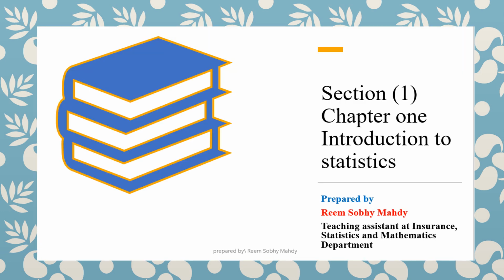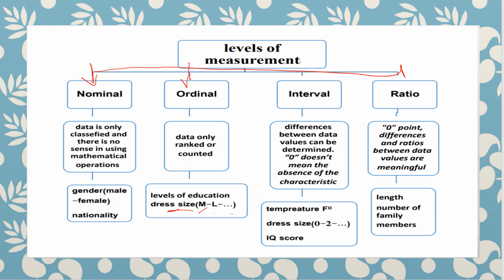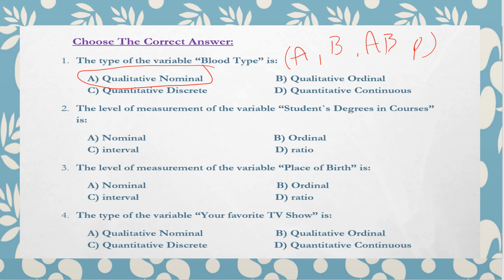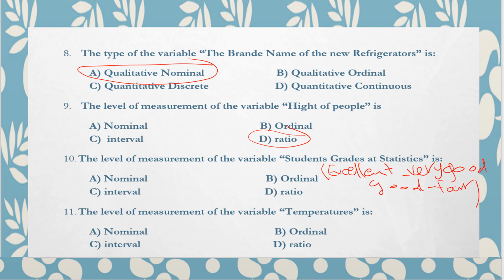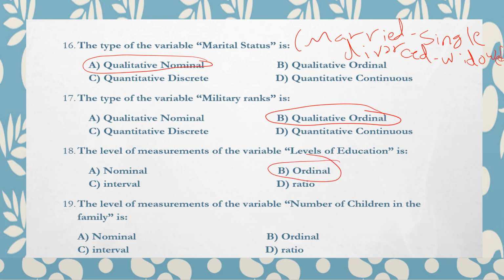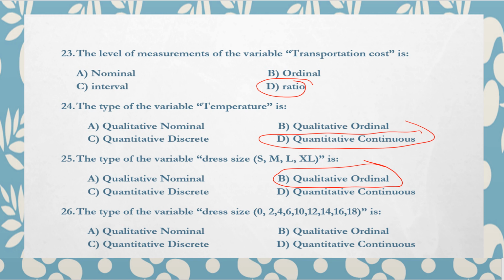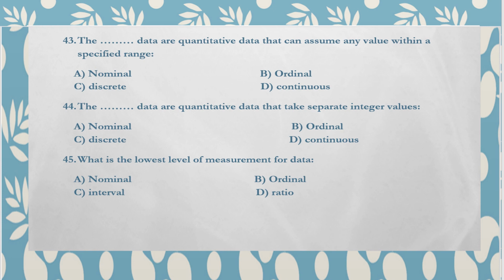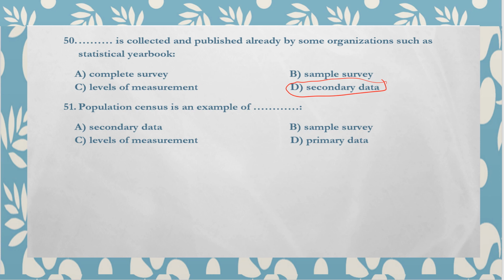section 1 descriptive statistics part 2